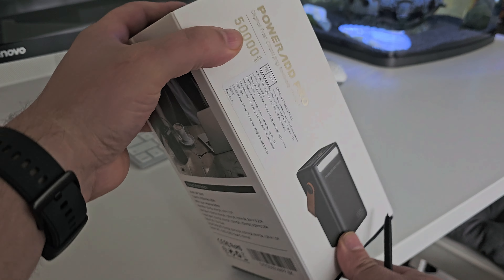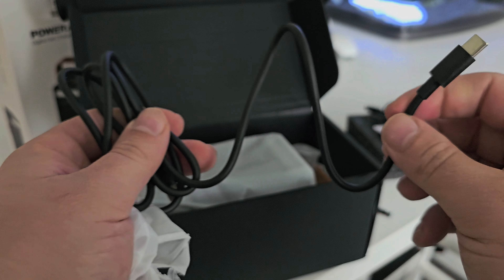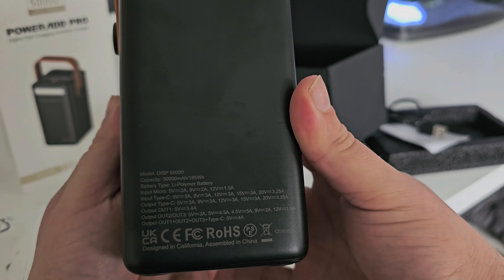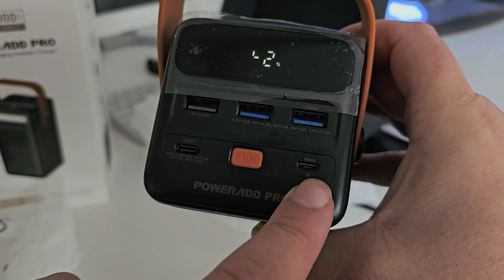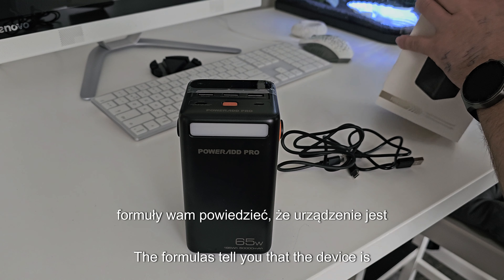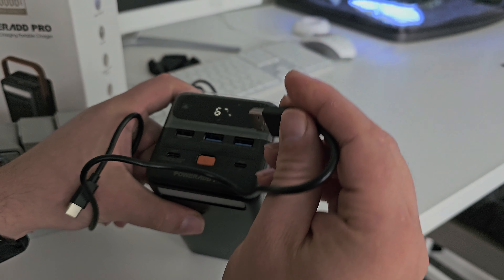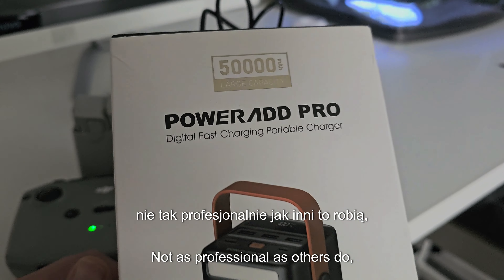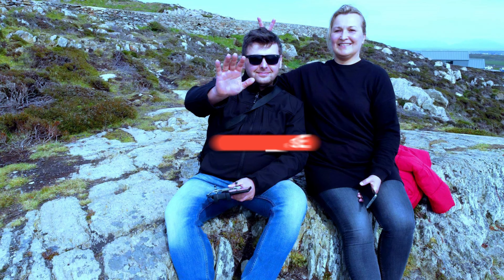Ultimate Power On-the-go: Illuminate Your Devices With The Powerλdd Pro 50000mah Pd 65w Powerbank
POWERΛDD PRO Powerbank 50000mAh PD 65W

⚡【PD 65W Power Delivery】This 50000mAh power bank with type C output provides PD 65W fast charging, which can charge your MacBook Pro up to 50% in 30 minutes, bringing you a different fast charging experience.
⚡【Ultra-Large 50000mAh Capacity】The USB C portable charger can charge MacBook Pro 14 5 times , iPad Mini 7 times, iPone 13 2 times.
⚡【4 Output and 2 Inputs】 Two supercharge USB ports output for Huawei up to 22.5W and one Type-C port(65W) and one 5V/3.4A USB fast charging output allow you to charge multiple devices simultaneously, e.g. Compatible with iPad, compatible with switch, mobile phones. With Micro USB(25w ) for iOS and Type-C inputs, more charging options are available.
⚡【 Integrated LED Lamp】Long press on the button to turn on/off the flashlight, and three light model can be provided, perfect for camping or night emergencies.
⚡【Handle Design】This power bank is equipped with a portable handle, which is easier to carry and has no burden to use outdoors. Equipped with a super bright flashlight, this portable charger is the perfect partner for your outdoor night trips, reading, and emergencies.
⚡【HD LED Display 】Unlike those vague blinking lights, this 50000mAh portable charger has a LED display, and the display will show the exact percentage of the remaining power, so you can keep track of the current power at any time. In the fast charging state, the words FAST is displayed on the screen.
⚡【Wide Compatibility】This LED Display 50000mAh power bank is not only suitable for all mobile phones, tablets, most laptops, drone etc, but also for your low-current devices such as AirPods, bluetooth headphones, smart watches etc.
⚡【Note】When you use the power bank for the first time, let the power go to 0% and then fully charge it so that the power can display normally.
00:00 Introduction
00:50 intro
01:05 Power Bank Info
01:26 power